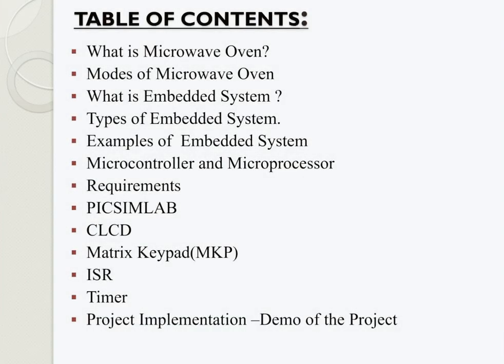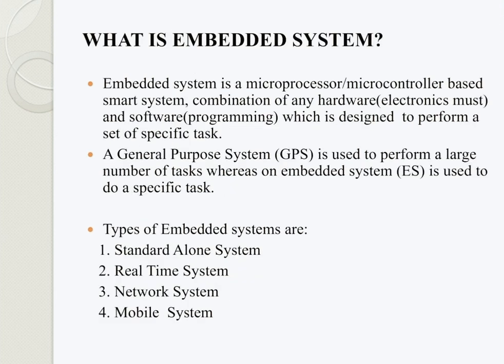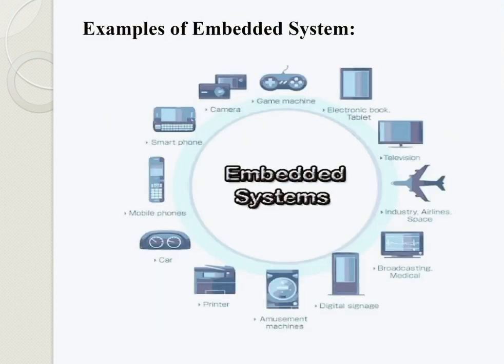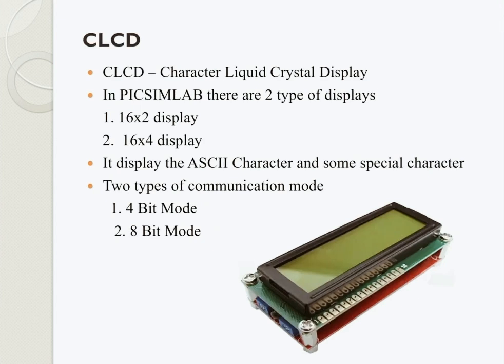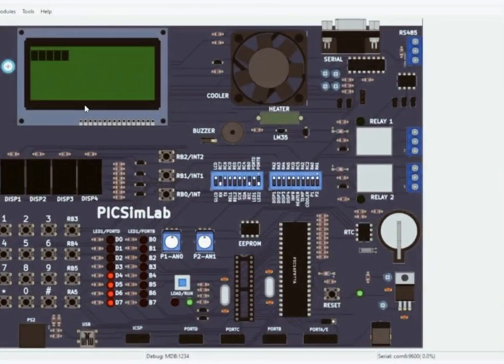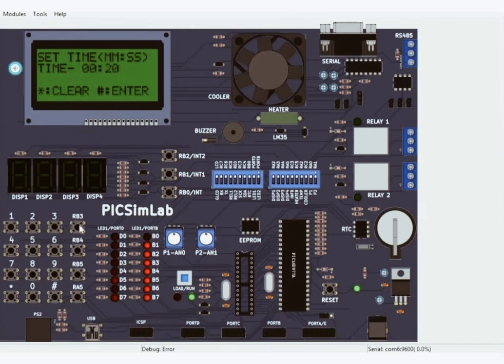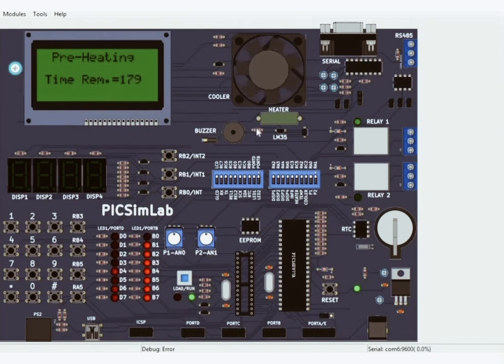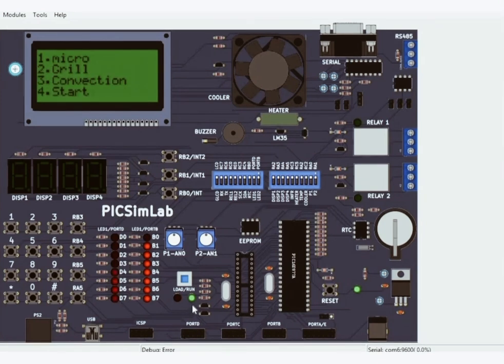Emertxe Embedded system Internship